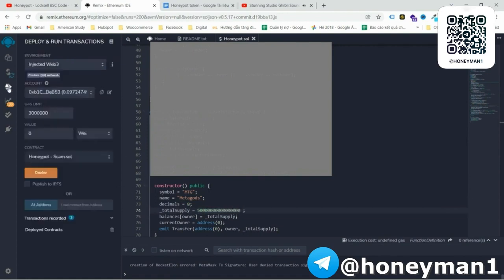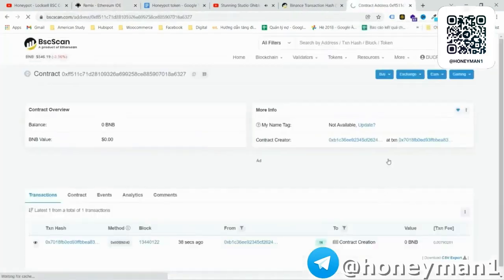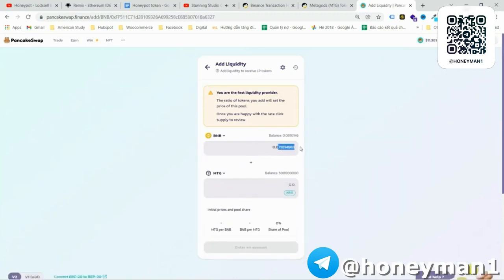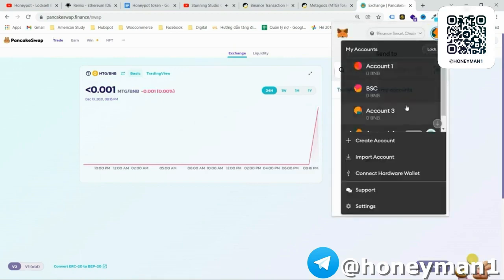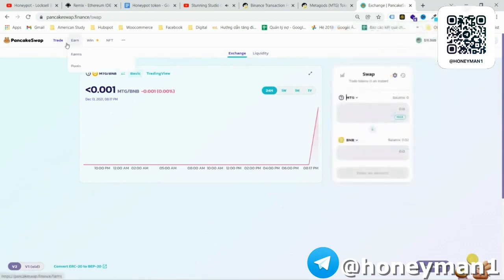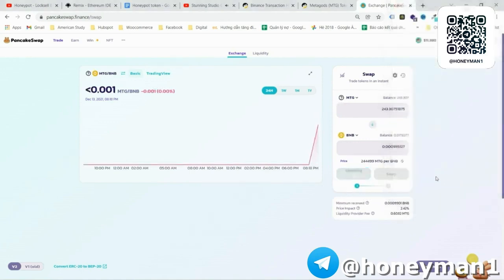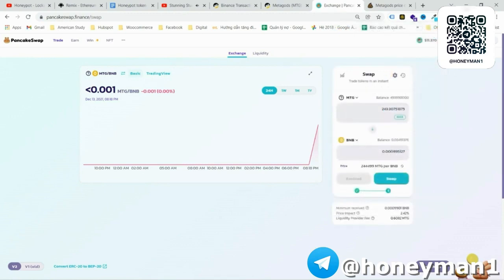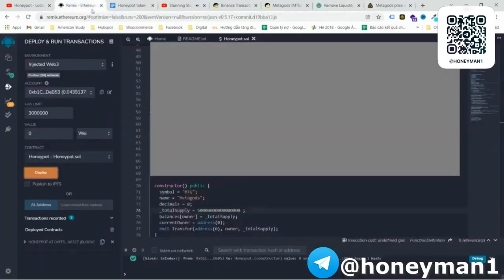how to make one of the most common scams in crypto?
ALL LINKS ARE IN THE PINNED COMMENT !

How to create a Honeypot token today and earn from 100k$

#1 Seller of Smart Contracts, Crypto Projects on the market.
The guarantee is more than Four Hundred of my clients!
In this video I will show you how to make your own BEP-20 or ERC-20 Honeypot token (Scam, Rugpull shitcoin) and earn millions on it. The developer's wallet can sell tokens. This means that there may be sales transactions on your chart (red lines). This makes the token much more plausible.

The contract has been successfully updated to the latest version of Solidity (the first honeypot in history running on the latest version of Solidity).

Good news! We now have a proxy scam contract, write to find out more :)
We can help you set up everything for extra money if you need it.
We have professional marketing offers for Twitter and Telegram. Take a look at our telegram channel!
Let's discuss your Telegram needs. have a nice day!